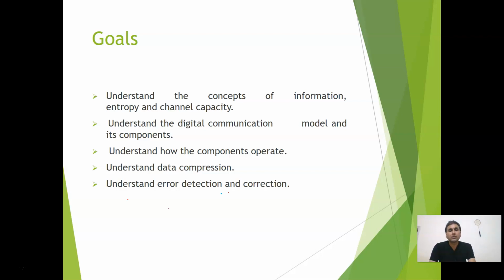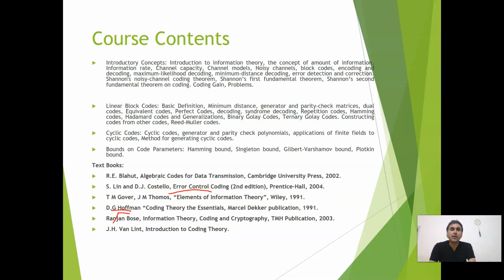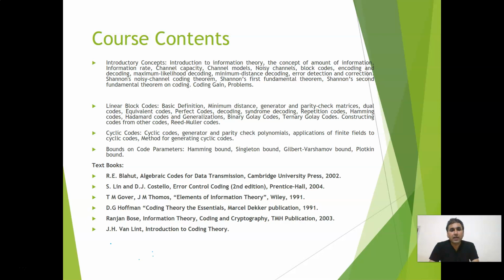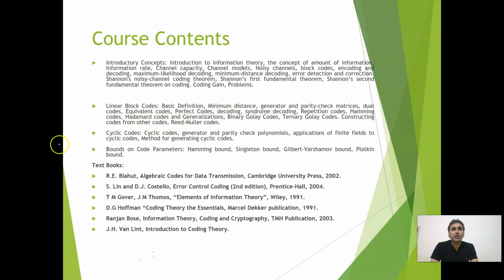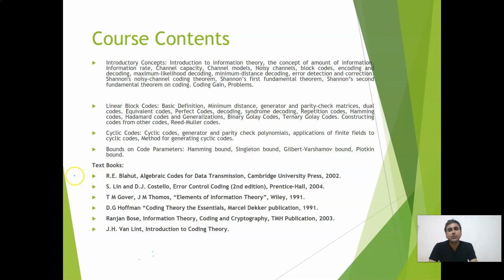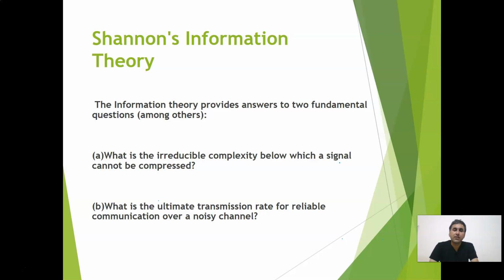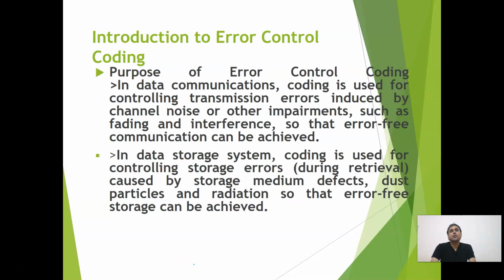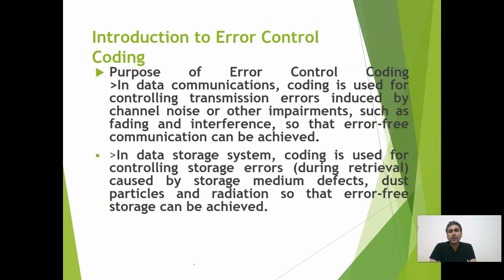Lecture 1; Course Introduction: Information & Coding Theory